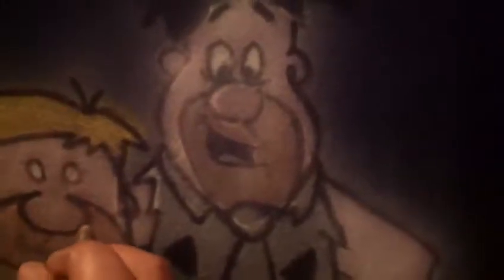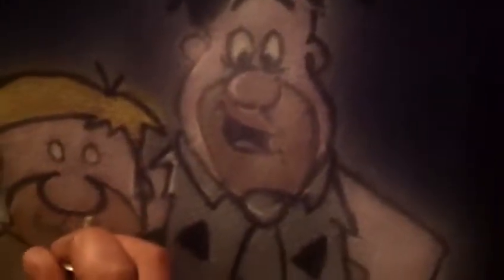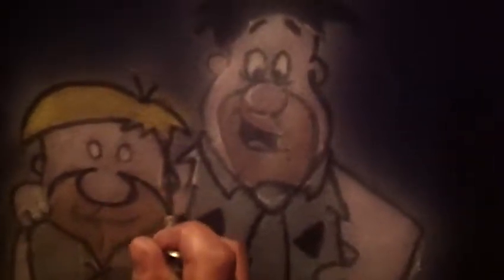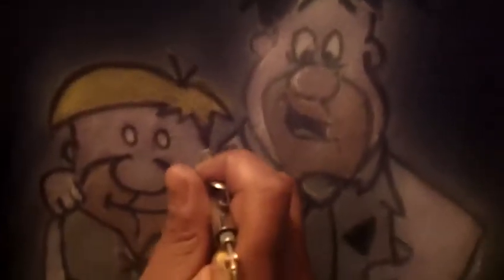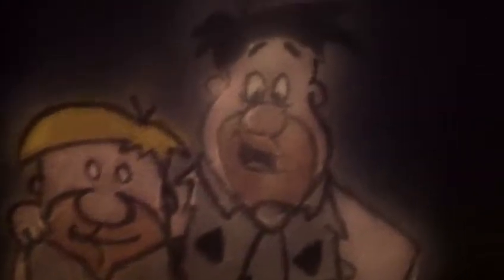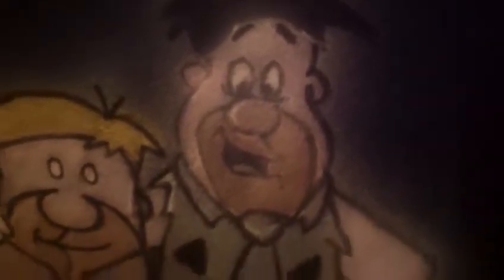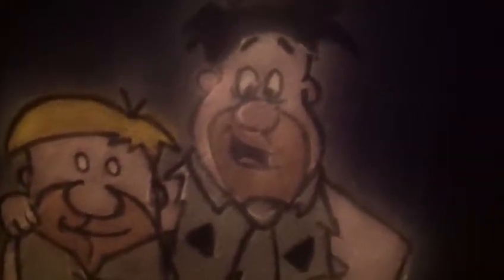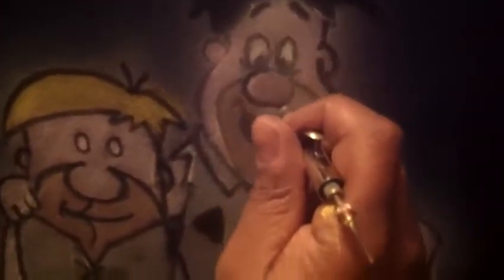The flintstone * airbrush work * must see